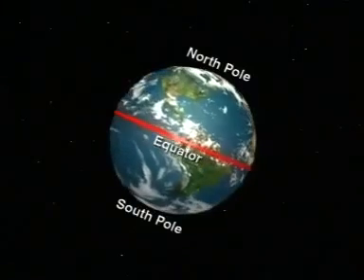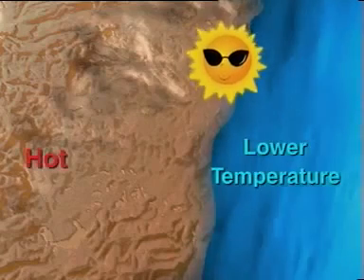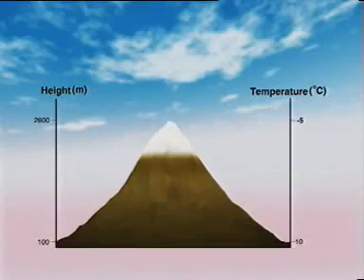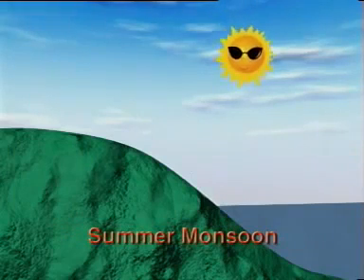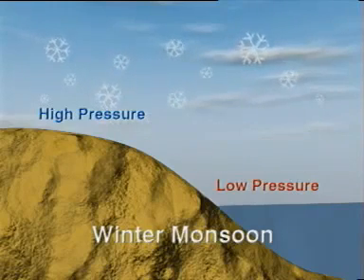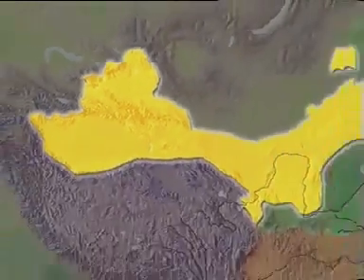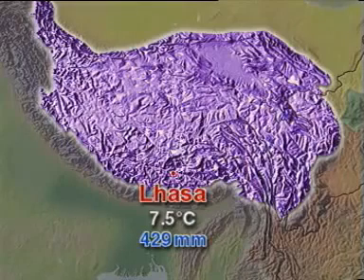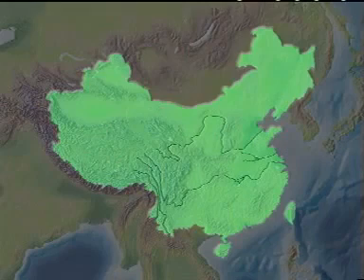廣東話｜中學通識｜ G Climate of China｜A* grade guarantee｜Math Phys Chem Bio｜IB GCSE SAT AL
Lecture notes, and worksheet question bank Q&A for this video is available on request.
可應要求提供該視頻的筆記、和工作紙問題庫。

English｜Cantonese｜Japanese｜Chinese

　12A1B, double study load, completed 4-year Math BA requirements in 9 months.